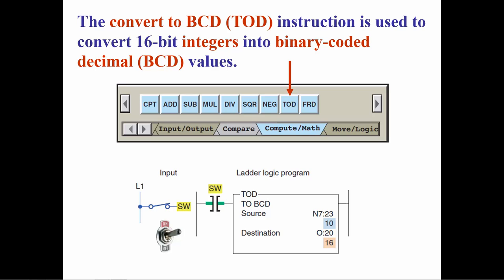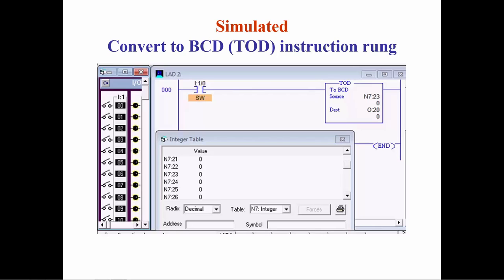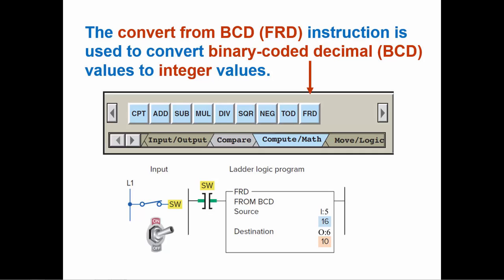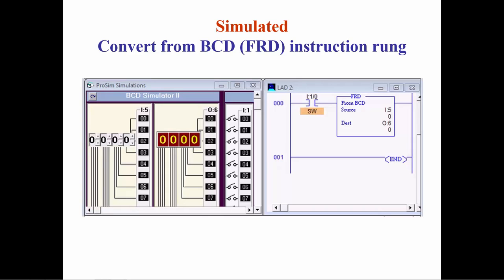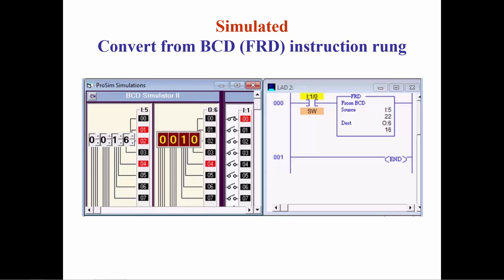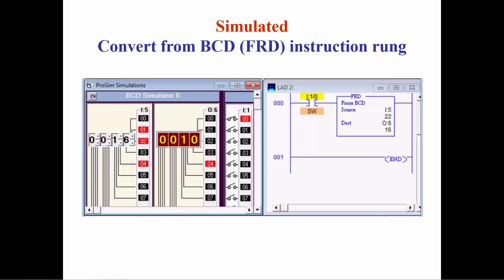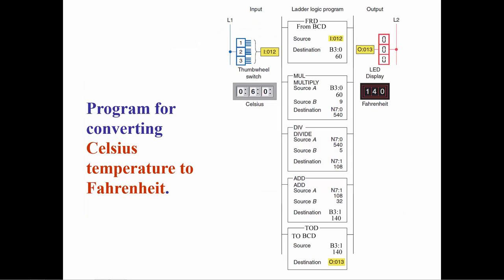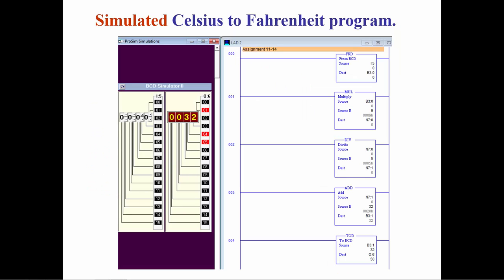Programmable Logic Controllers Textbook Chapter 11E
Figure 11-19  SLC 500 TOD (to BCD) instruction.
Figure 11-20  SLC 500 FRD (convert from BCD) instruction.
Figure 11-14  Simulated program for converting Celsius temperature to Fahrenheit.